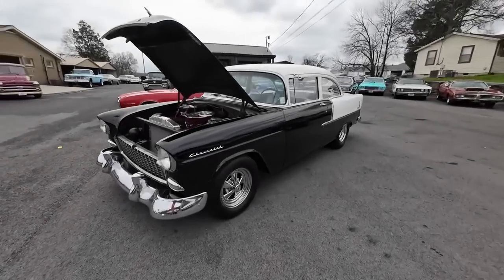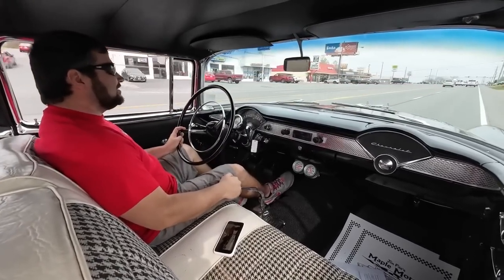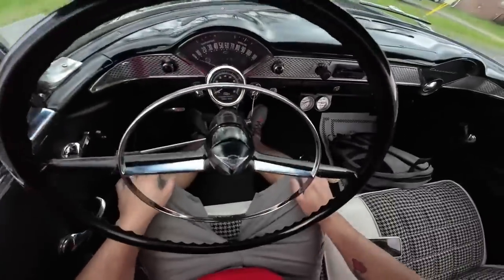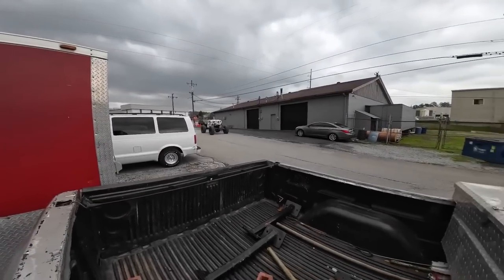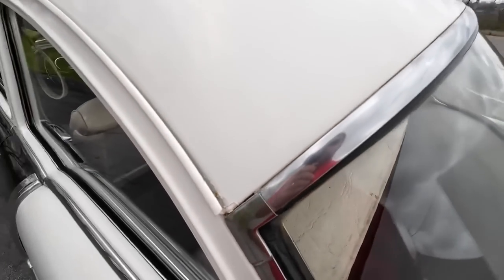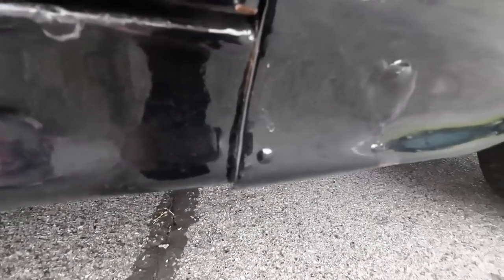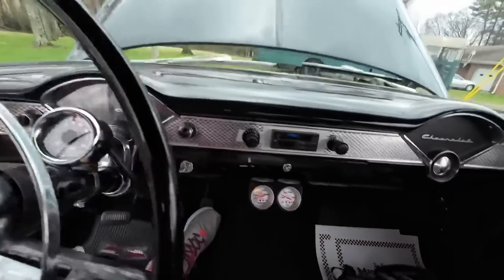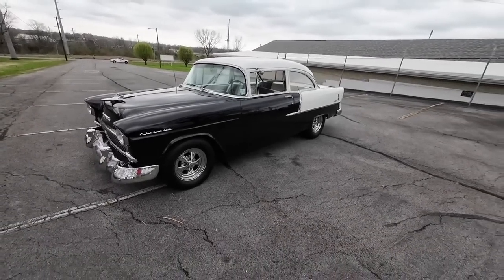Test Drive 1955 Chevrolet 210 2 Door Post 350 V8 4 Speed SOLD $32,900 Maple Motors #2064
1955 Chevrolet 210 2-Door Post
350 V-8 engine, 4-speed manual transmission, power 4-wheel disc brakes, performance upgrades, chrome and aluminum accessories, MSD ignition, headers, dual exhaust with Flowmasters, aluminum radiator, Hurst shifter, aftermarket tach and gauges, staggered 15" chrome Cragar SS wheels. Stock#2064 $32,900

Maplemotors.com

Backup Camera “ Go Pro 8”

Web:  Maplemotors.com
 TN residents